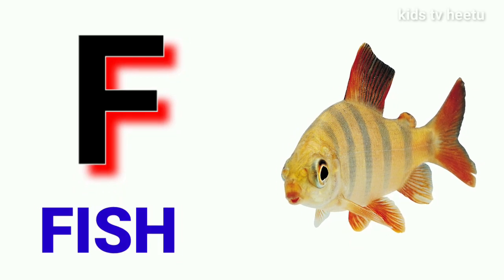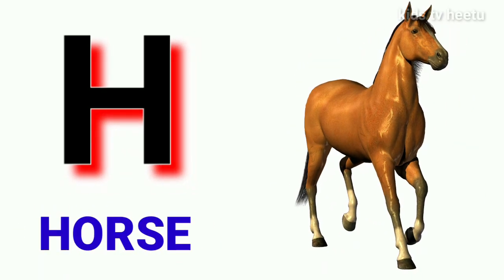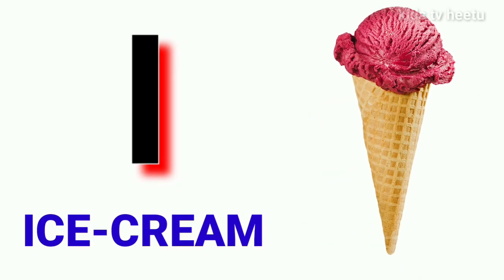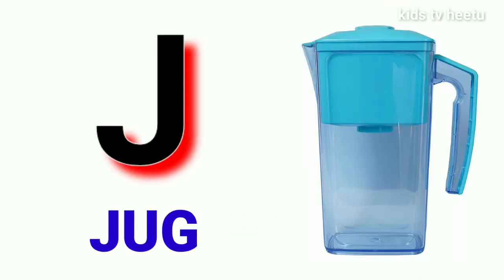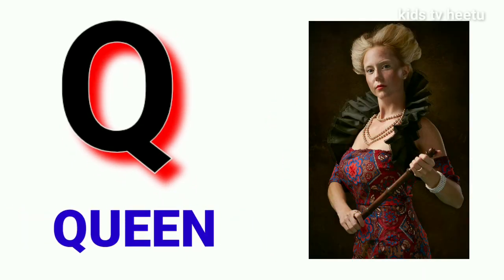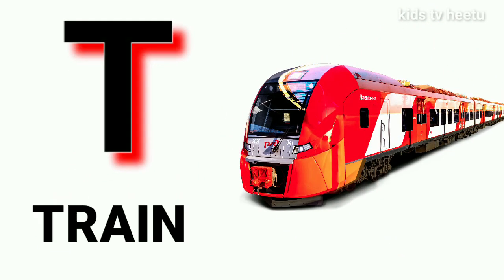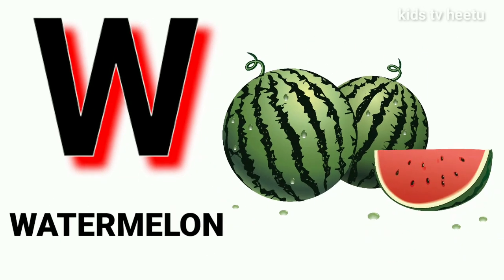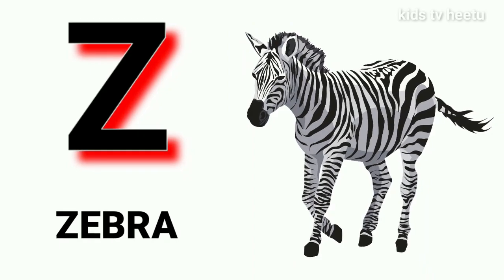a for apple b for ball c for cat|abcd|abcd song|phonics song|kids